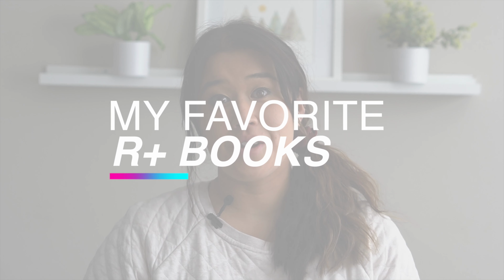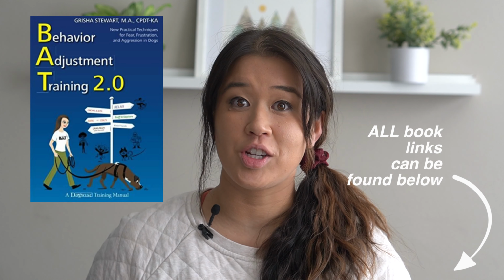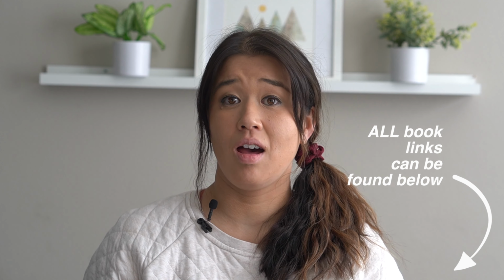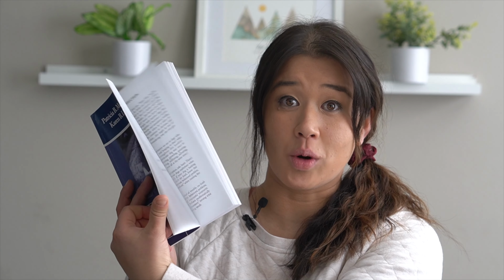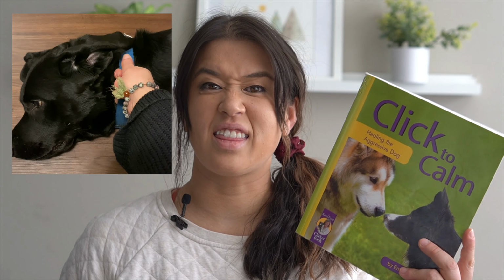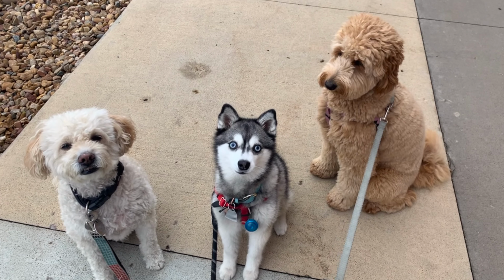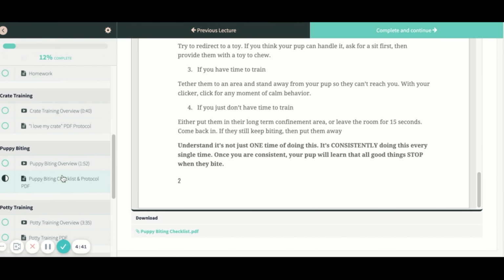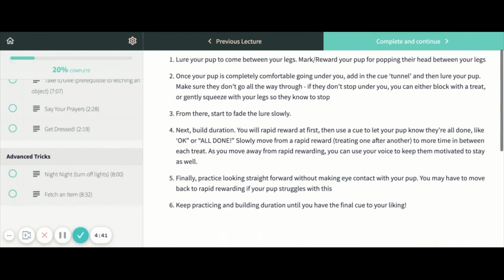Best Positive Reinforcement Dog Training Books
Best Positive Reinforcement Dog Training Books // What are the best force-free dog training books? In this video, I talk about some of my favorite dog training books on Amazon. I've included new puppy books, leash reactivity books, separation anxiety books, aggression books...but keep in mind that a book can only help so far. If you are dealing with severe separation anxiety or aggression, please contact a certified professional force-free dog trainer for help. While the books can help, the average person will probably not pick up on subtle body language skills putting others or the dog at risk.

Otherwise, these books will help for any breed - whether you're looking for the best dog training books for Goldendoodles, best dog training books for pit bulls, labs, etc...

*Party Trick Training Guide (download + get a deal on the tricks training course)*

*Free On-Demand Webinar - 5 Biggest Training Mistakes & How to Avoid Them*

*Books Mentioned*
BAT 2.0
Feisty Fido
Awesome Obedience
Before & After Getting Your Puppy
Puppy Start Right
101 Dog Tricks

*Chapters*
0:00-0:40 Introduction
0:40-2:17 leash reactivity
2:18-2:55 Aggression (but helpful for ALL behaviors)
2:56-3:23 Obedience Competitions!
3:24-4:11 New Puppy Books!
4:12-4:46 Separation Anxiety Books
4:47-5:47 Tricks Training
5:48 - Closing/Outro